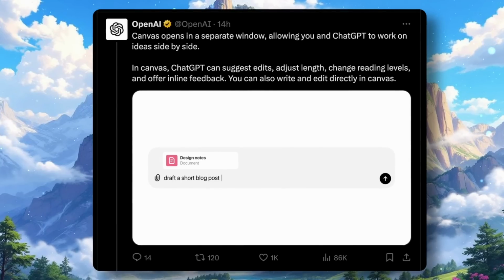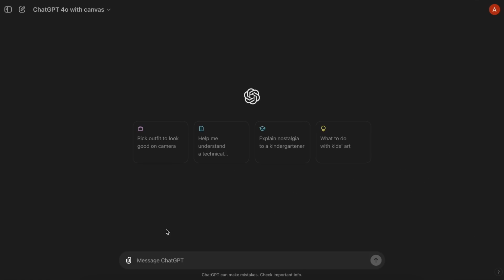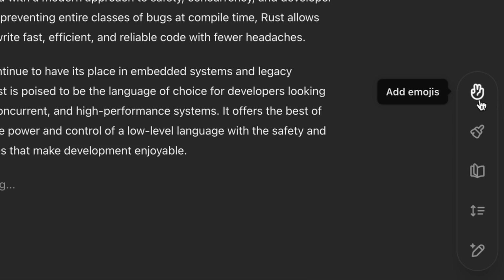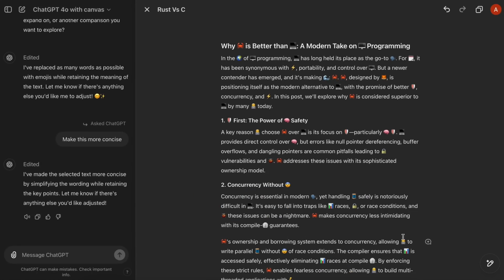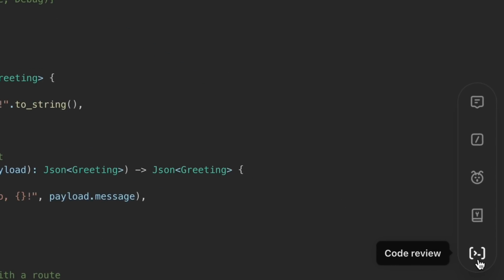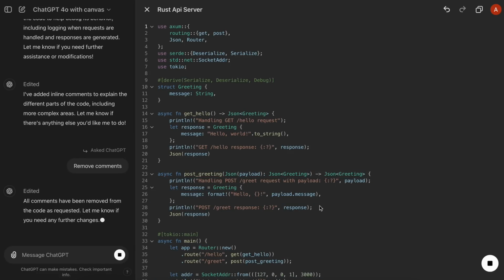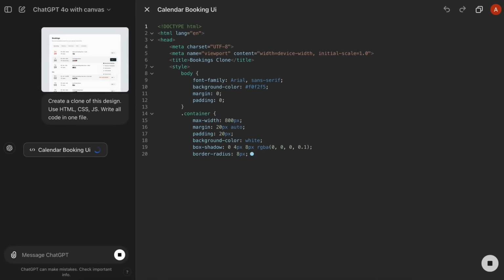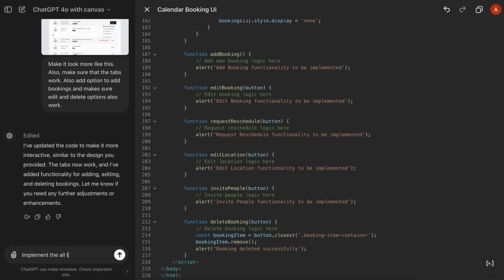ChatGPT Canvas (Fully Tested) : Good Feature, Bad Coder! (Can it beat ClaudeDev or Aider?)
In this video, I'll be testing the new ChatGPT Canvas Feature and We'll see if it can really code something cool or if it's just a gimmick. It is a new Artifacts like feature launched by OpenAI that allows ChatGPT users to create Full-Stack Apps within their Chat Interface. It is a very cool option but still in it's early stages and cannot code well enough to be called a Coding Agent. We'll put it to it's paces and test it against Aider, ClaudeDev & Other Coding Agents.

Key Takeaways:

🎨 New ChatGPT Canvas Feature: ChatGPT's latest Canvas update takes interactivity to the next level! Create code and text seamlessly in the same interface. This feature rivals competitors and helps with code generation, bug fixes, and even language conversion.

👨‍💻 Code Editor Right in Your Browser: Instead of just text prompts, ChatGPT's Canvas opens a code editor directly in your browser! Imagine coding Rust, Python, or HTML while ChatGPT helps with reviews and bug fixes—no more switching between tools!

🤖 AI-Powered Code Reviews: With the Canvas, ChatGPT does more than just write code—it reviews and optimizes it! The inline comments feature is perfect for catching bugs, improving performance, and writing clean code.

🔄 Seamless Language Conversion: Need to switch your API from Rust to Python? The Port to Language option in Canvas makes it easy to translate your code into other languages, making it versatile for developers.

🛠️ Real-Time Debugging & Logging: Fix bugs on the fly with ChatGPT Canvas! Add logs to your code and see exactly where things go wrong. It's a handy feature for developers trying to catch errors quickly.

💬 Interactive Text Editing with Emojis: Canvas isn’t just for code! Add emojis, adjust reading levels, and polish your text for the perfect blog post. It’s like having a writing assistant and a code editor rolled into one.

📈 Ideal for Content Creators and Developers Alike: Whether you're a coder or a content creator, ChatGPT Canvas is the tool to explore. Its text and code handling features open up endless possibilities for creation!

Timestamps:

00:00 - Introduction
00:08 - About New ChatGPT Canvas Feature
01:00 - Testing the New ChatGPT Canvas Feature
04:00 - Writing Code with ChatGPT Canvas
09:18 - Ending